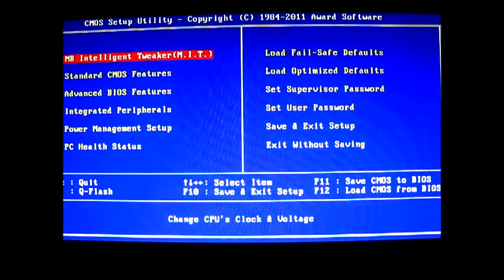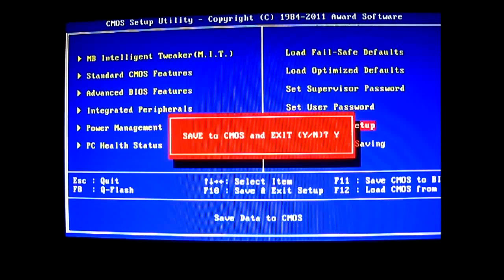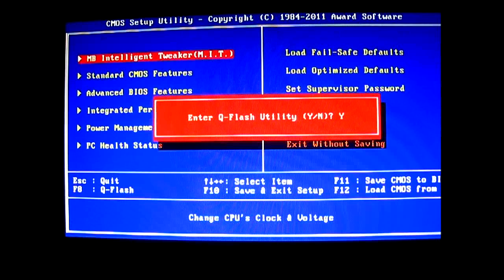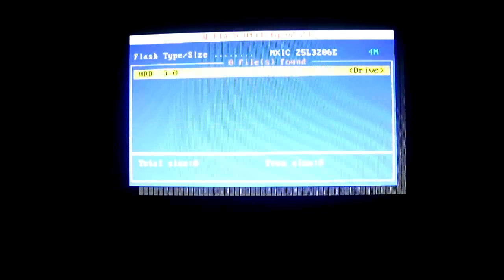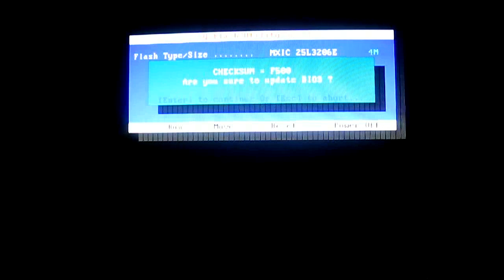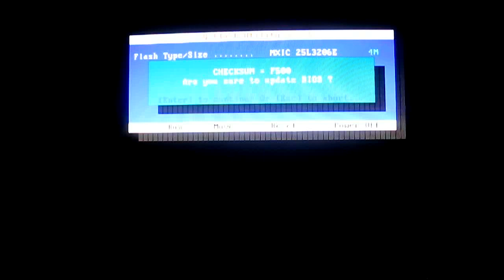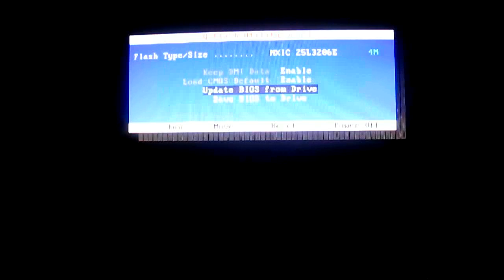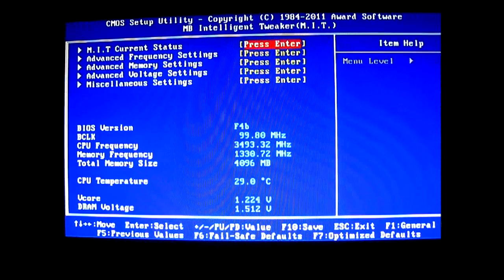GIGABYTE G1.Sniper2 Z68 - BIOS Update using Q-Flash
A quick video showing how to update the BIOS on the GIGABYTE G1 Sniper 2 Z68 motherboard using the built-in Q-Flash utility.